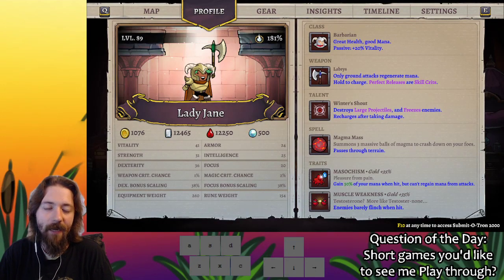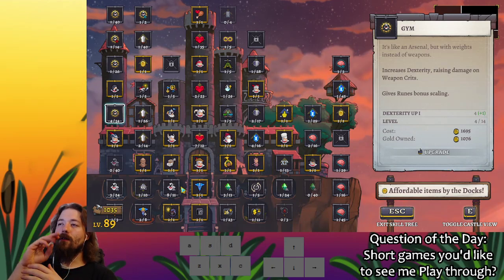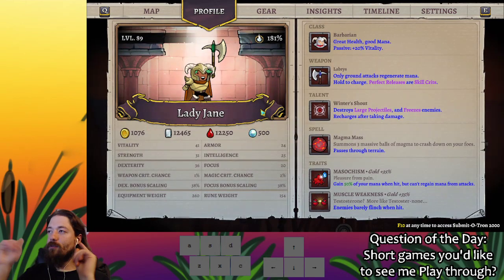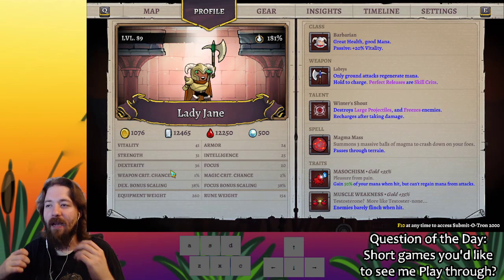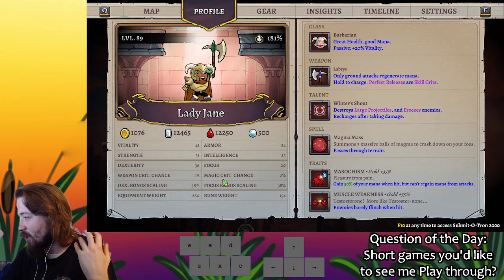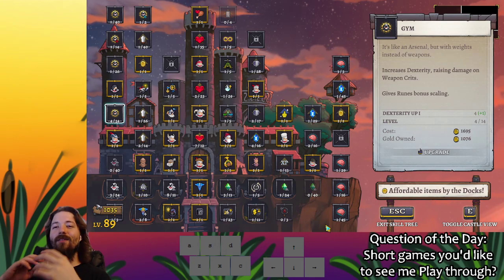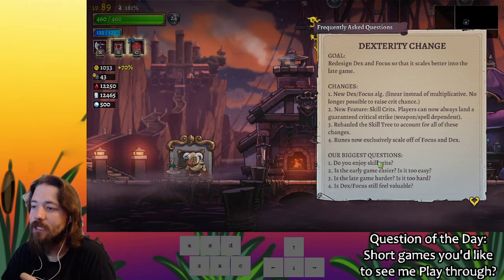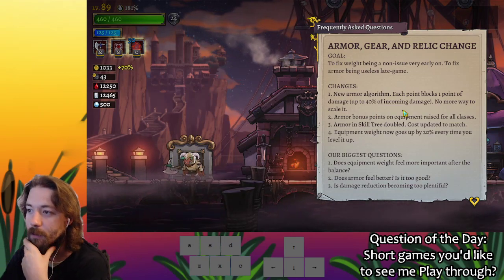My thoughts on Dexterity (and the other patch things): Rogue Legacy 2 Beta Patch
I do the best that I can to compile all of my thoughts on dexterity into one video. It is a bit rambly, and I end up talking about some additional things at the end, but it should all be good information